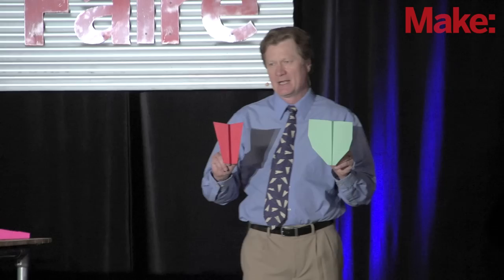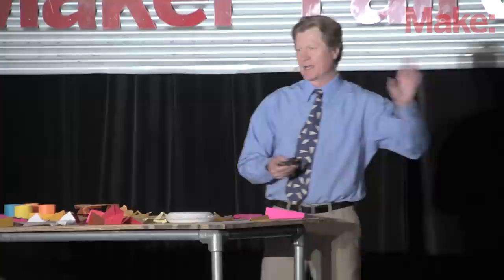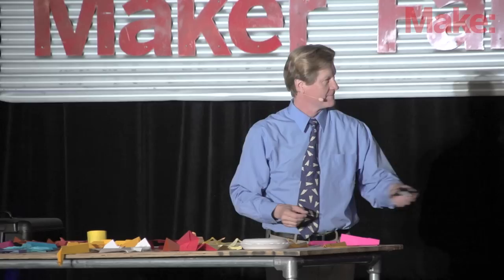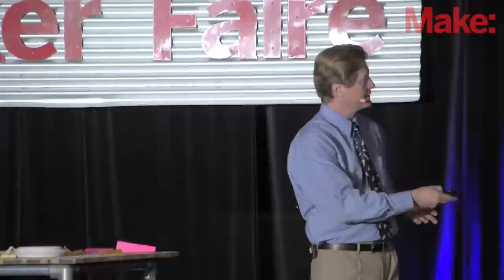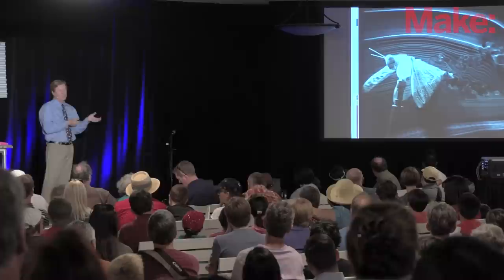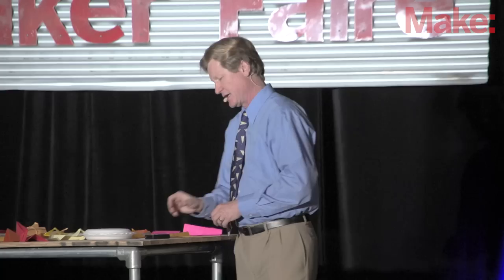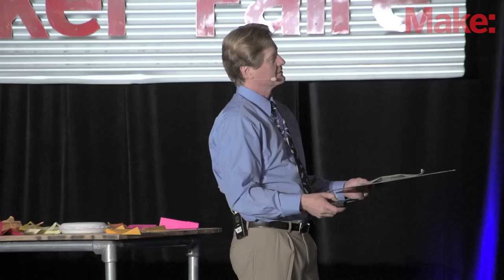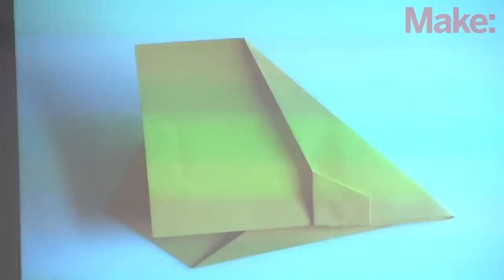The World Record Paper Airplane - John Collins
Learn how to make the world record paper airplane. World record holder for distance, John Collins shows off his incredible collection of planes and explains the physics behind them. From the Bay Area Maker Faire 2014 Center Stage.